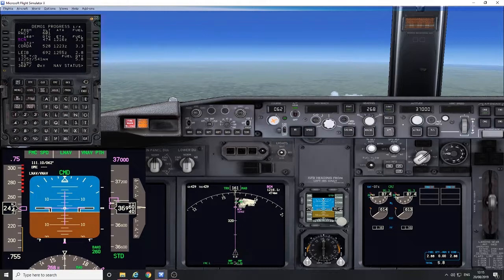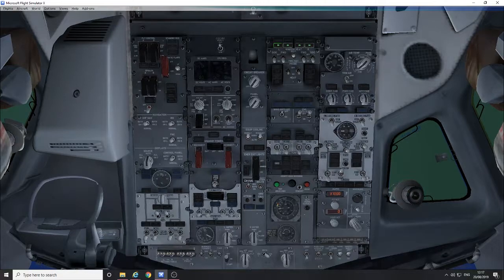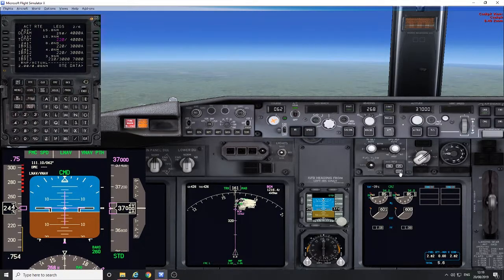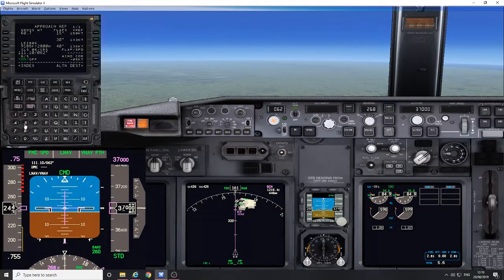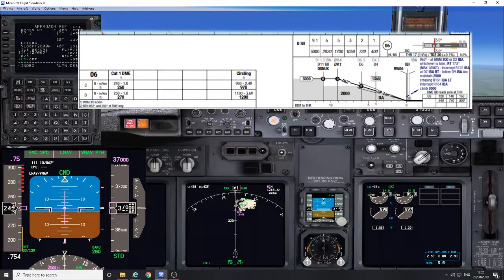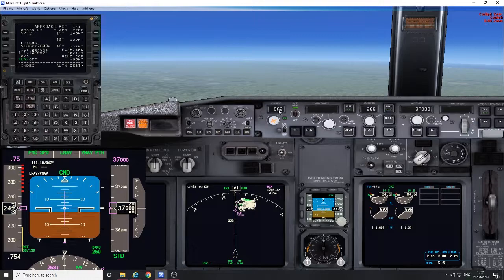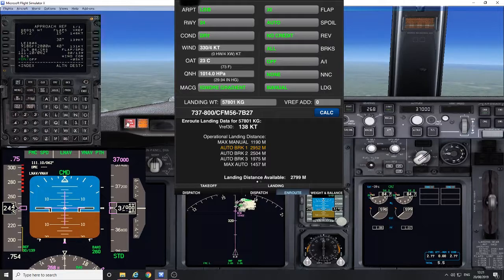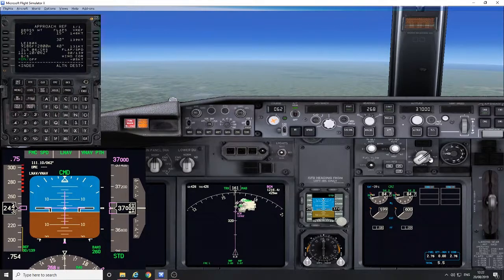Descent Procedure Tutorial 9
Descent procedure to configure the aeroplane prior to the descent checklist.